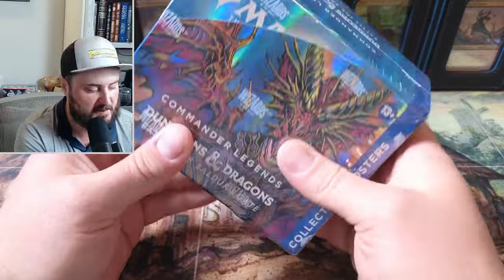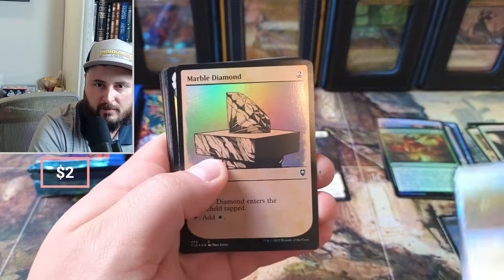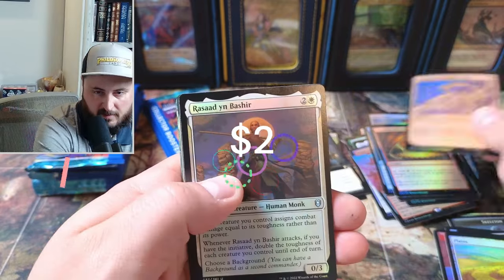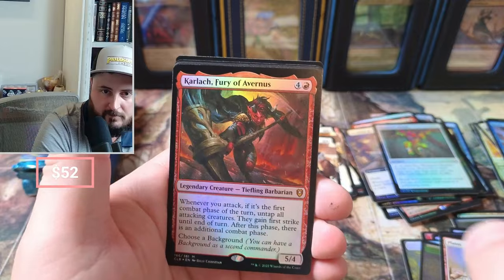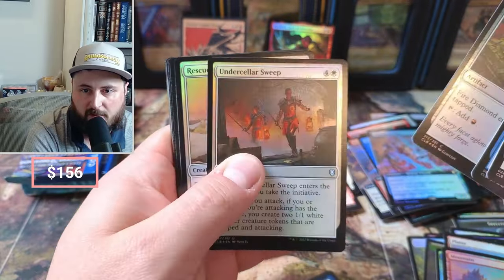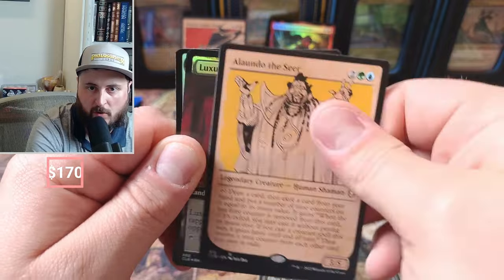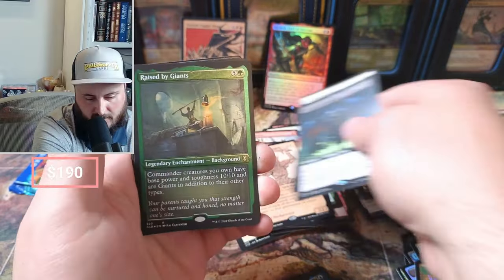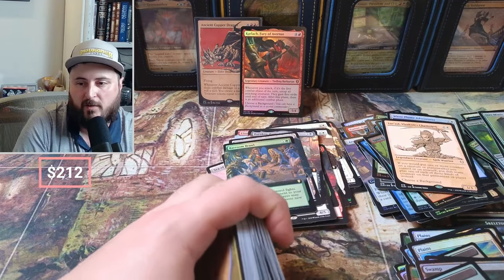I am the only one buying? Baldur's gate MTG Collector - Magic the gathering opening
32XMHLJ6Pe2FmoZxEzZADKi2Pc4NzomDHz